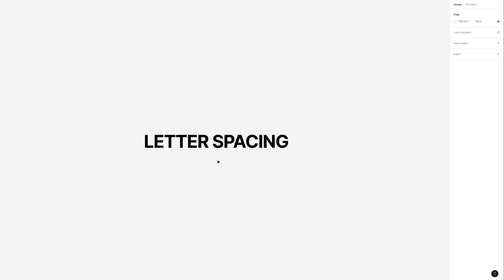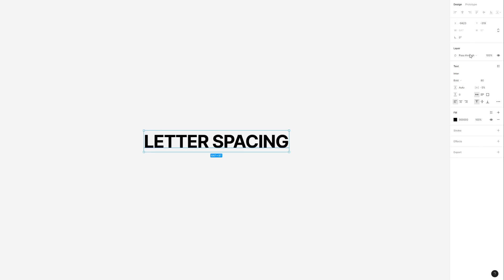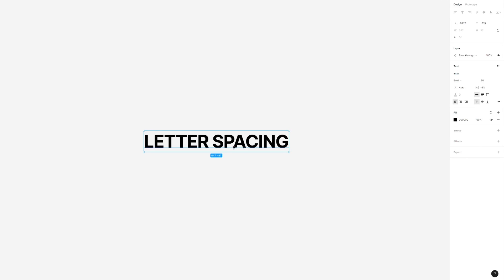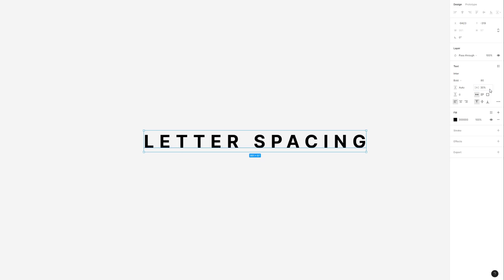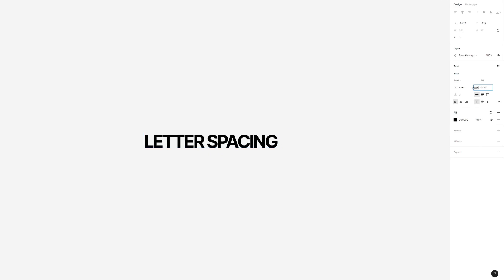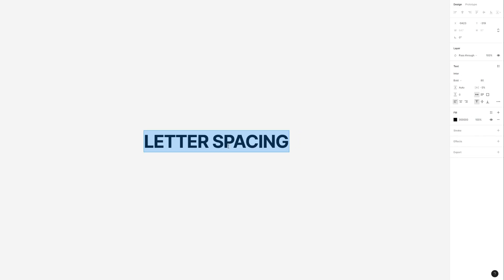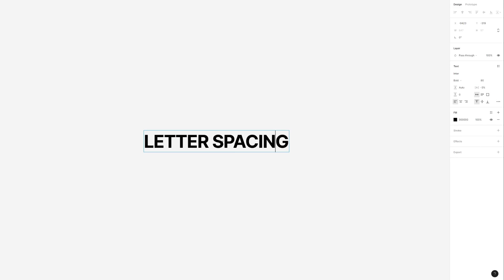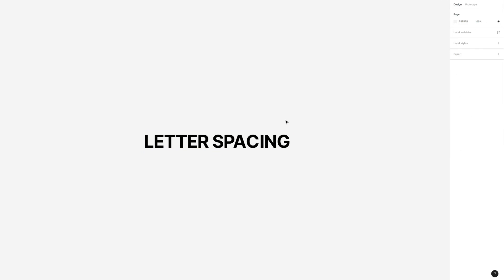How to Adjust Letter Spacing in Figma [QUICK GUIDE]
In this short video, I'll show you how to adjust letter spacing or kerning in Figma.